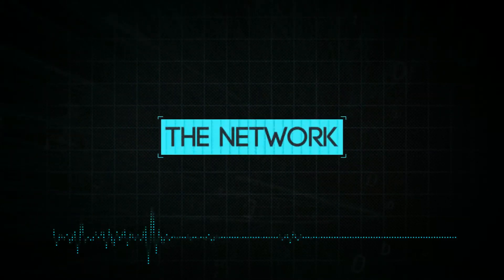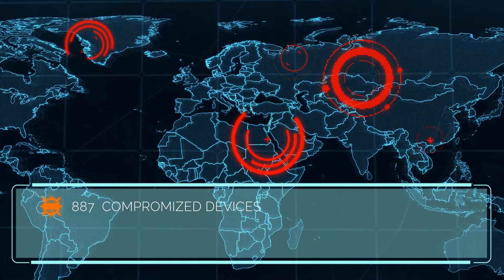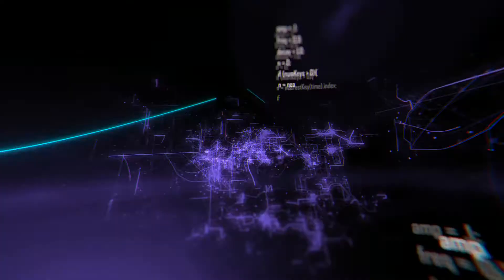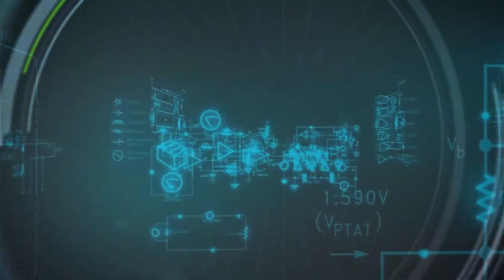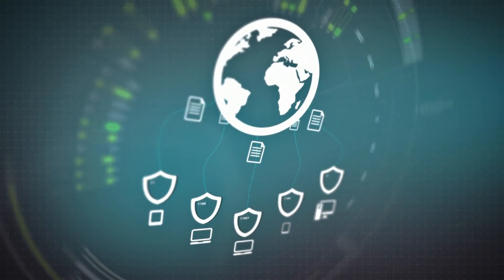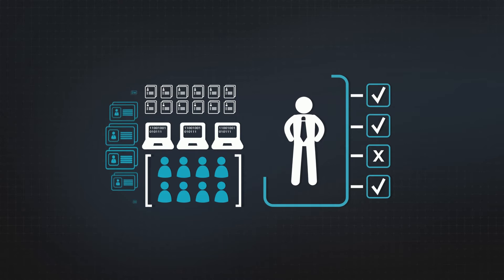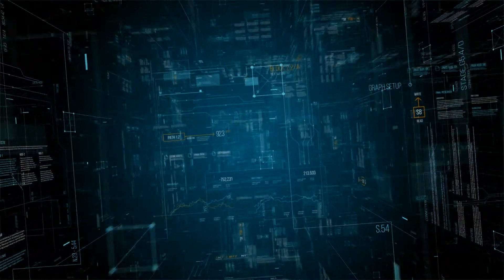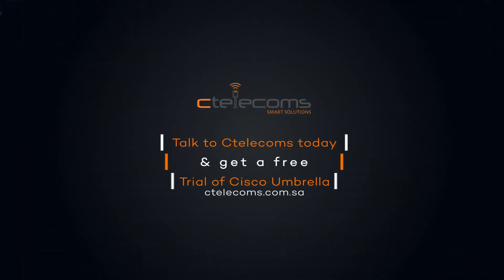Cisco Intuitive Network - Cisco Umbrella Solution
Ctelecoms is introducing a series of brand new Cisco Solutions coming to the market as part of Cisco's Digital Network Architecture (DNA).

Our aim is to help Businesses in Saudi Arabia gain a better understanding of Cisco's vision for an Intuitive Network.

Ctelecoms Team